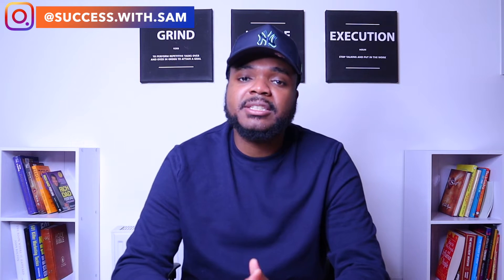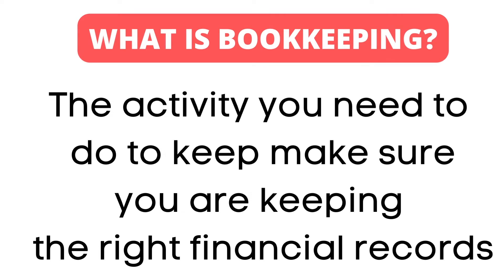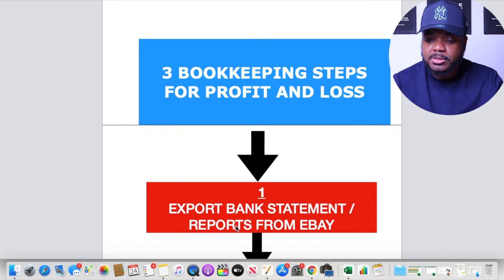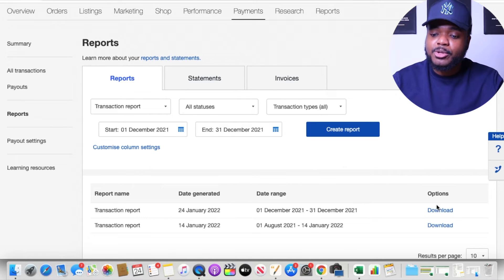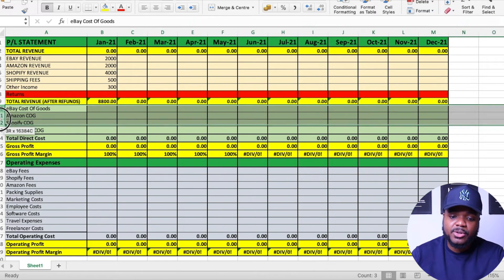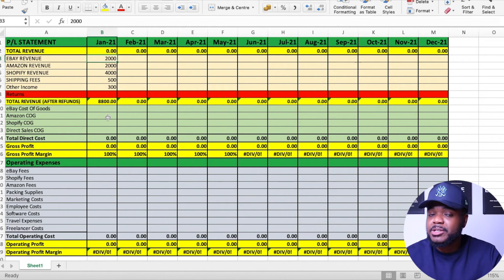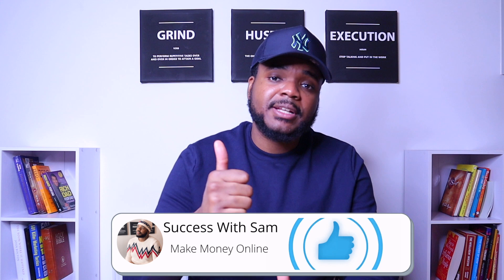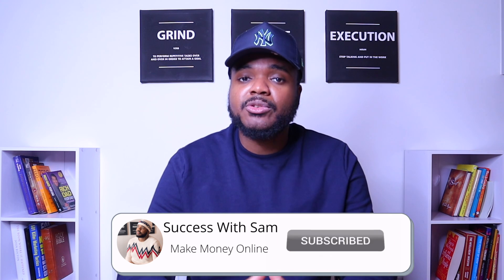How To Do Bookkeeping As A EBAY Seller (Complete Beginners Guide)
Most eBay sellers are confused about how to do bookkeeping for their eBay store.

In this video I will show you how I do monthly bookkeeping for my eBay store.

There are two types of sellers
-Sole traders
-Register company owners

The profit and loss statement in this video can be used by both types of eBay sellers to give you an accurate amount of profit you made, which will ultimately breakdown how much tax you need to pay,

Good luck!

★More Info★